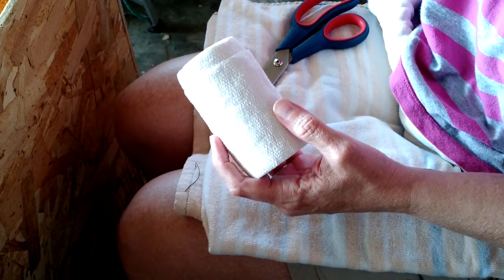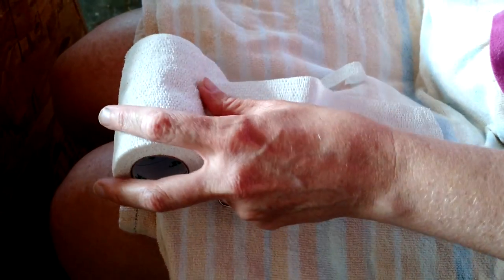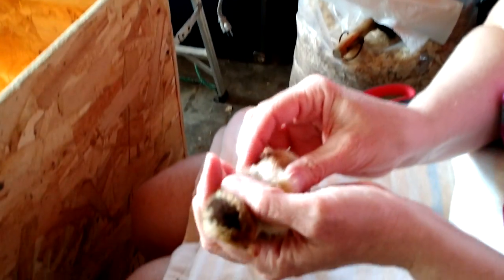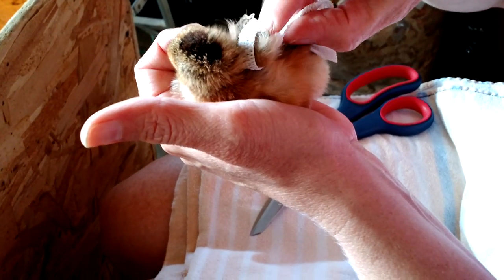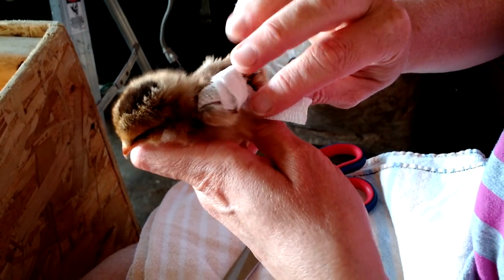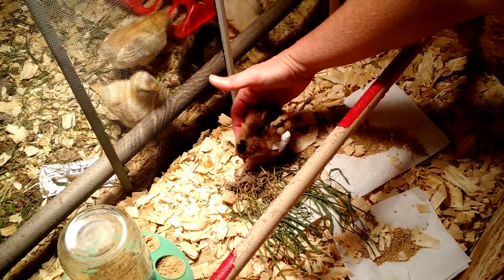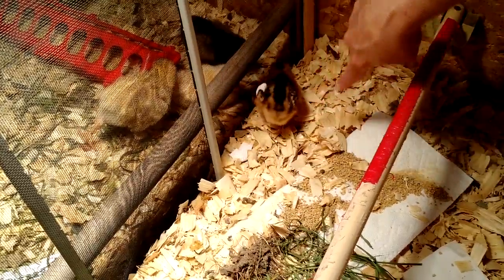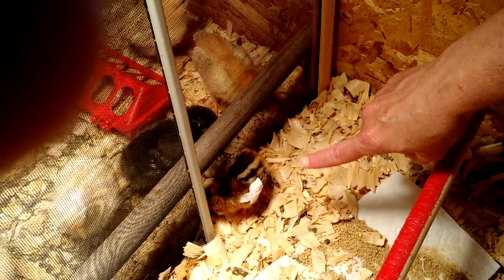How to Make Figure 8 Wing Bandage on Baby Chick With Angel Wing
This is a demonstration for how to properly wrap and bandage the wing on a baby chick or a small song bird with SPLIT WING from start to finish using vet wrap.  Our model is Pippi the Speckled Sussex chick who is recovering from "Split Wing" or "Angel Wing."  This figure 8 bandage also has been used to stabilize a broken wing.

The bandage is a nonstick, self-adhesive compression wrap medical tape that can be found in the first aid section of most pharmacies or box stores. At a farm or feed supply store, it can be found in the section for horse care, but comes in large rolls.

This one is Co-Flex brand, but 3M and Band-Aid also make it. Veterinarians call it vet wrap. It is commonly used for sprains.

Update: as of 3/6/2017, Pippi is doing very well and is laying beautiful eggs.  I will be trying to upload videos in the near future.

Update 3/23/2018- Sadly, we lost Pippi last year. (see Pippi Tribute video in Playlist).

"Are not five sparrows sold for two cents? Yet not one of them is forgotten before God." Luke 12:6